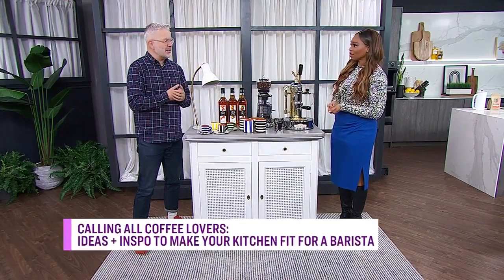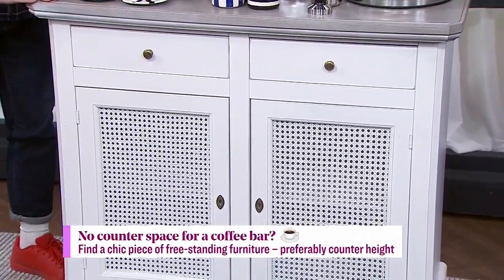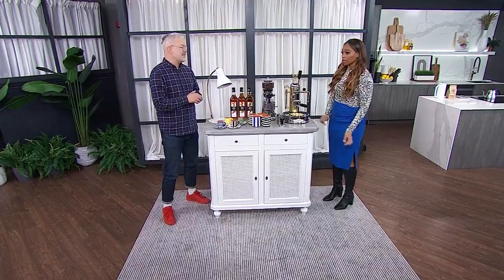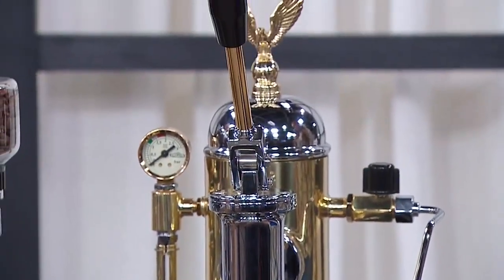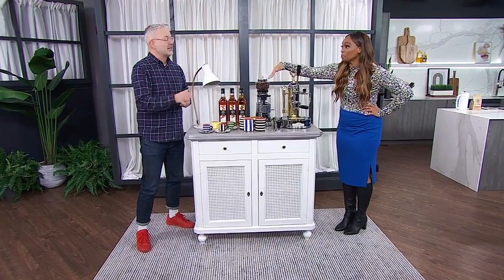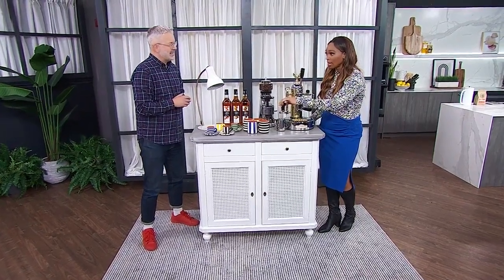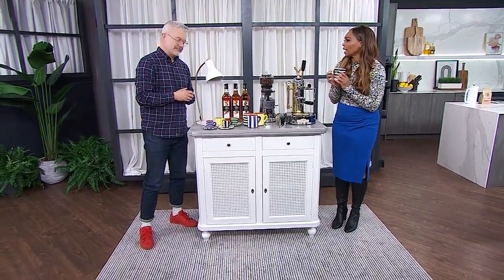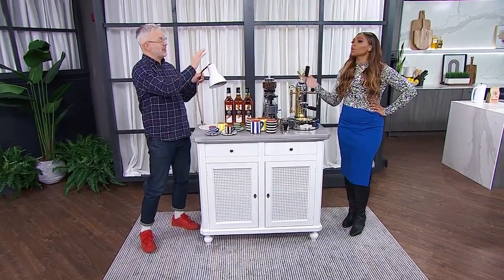5 gadgets you need in your coffee station at home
Arren Williams has the coffee you’ll love – and love making. “These are all-natural syrups that come from the French Alps."